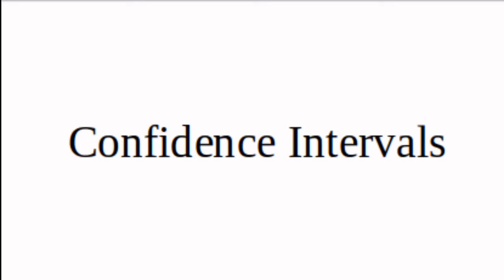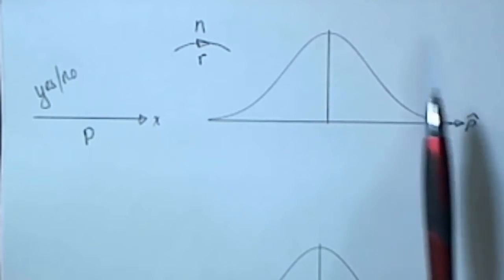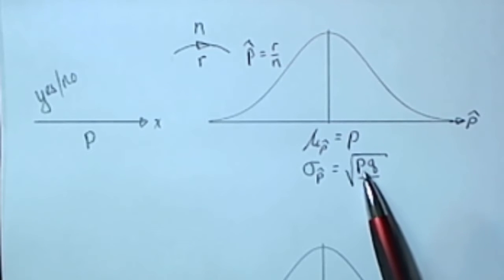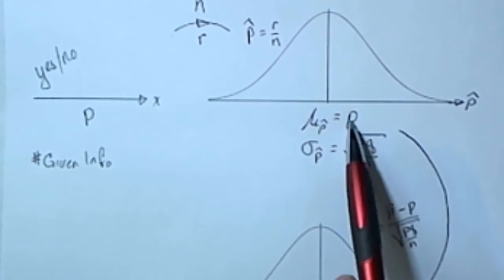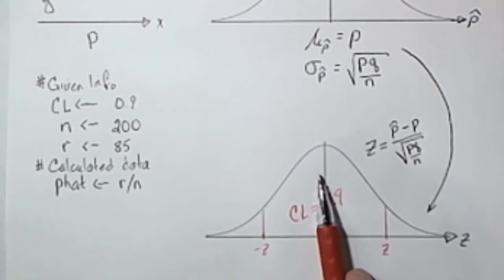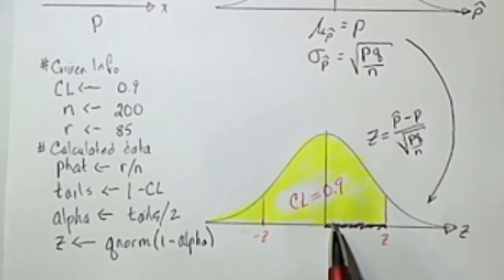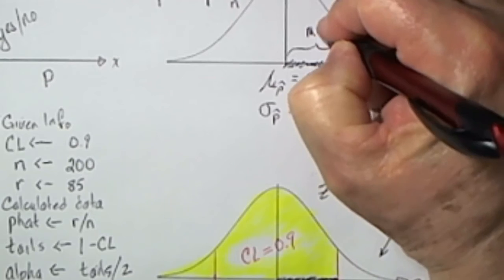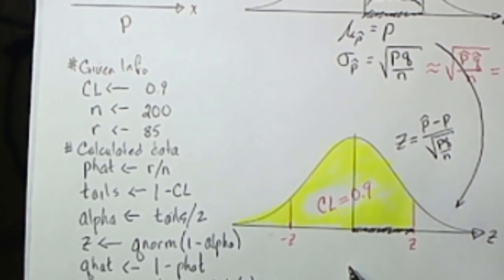confidenceIntervalForProportions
A generic R script for calculating the confidence interval for a proportion of one population. This script is developed because of an understanding of the three-distribution-diagram.